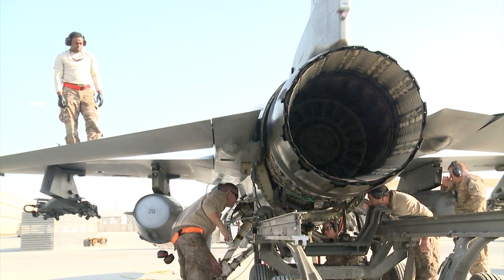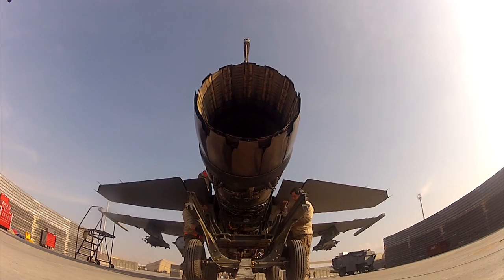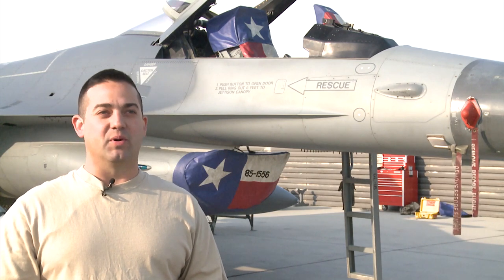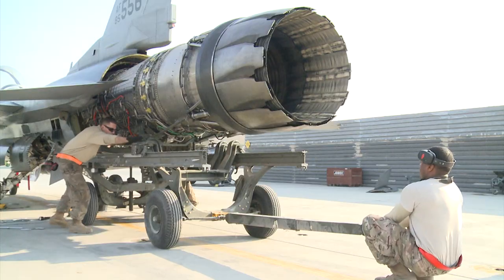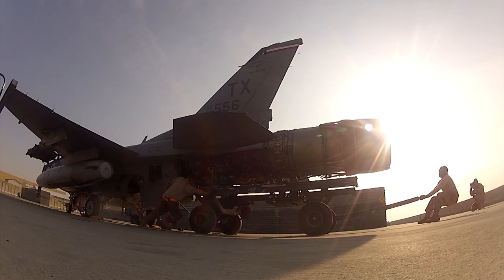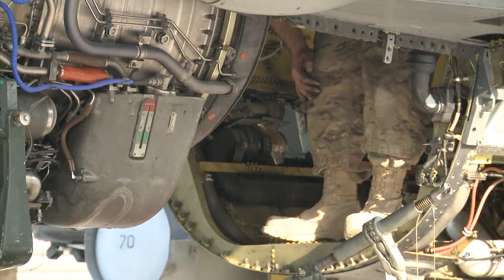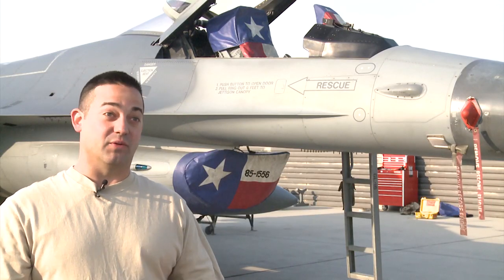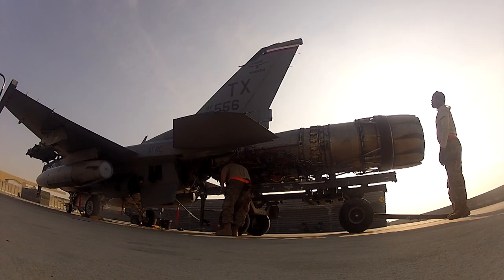F-16 Fighter Jet Engine Removal (HD)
F-16 Jet Maintainers Remove Engine.  Video by Senior Airman Anthony Hetlage | 455th Air Expeditionary Wing | Date: 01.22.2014.  Maintainers first remove bombs and missiles from an F-16 Fighting Falcon before the engine is completely removed to replace the hydraulic line.